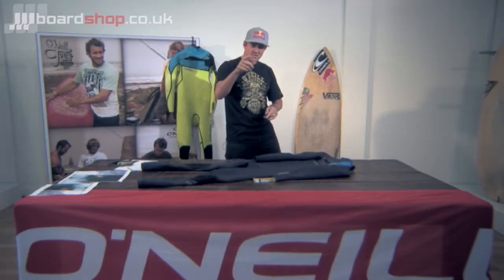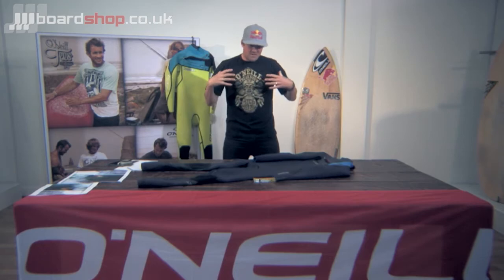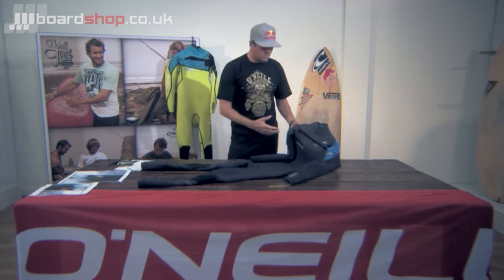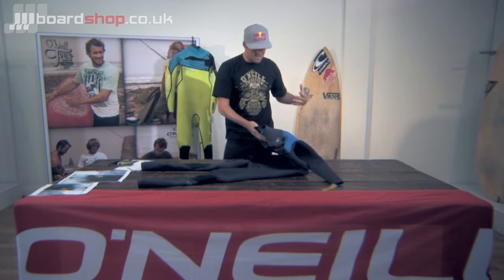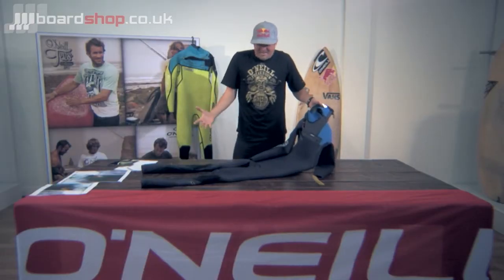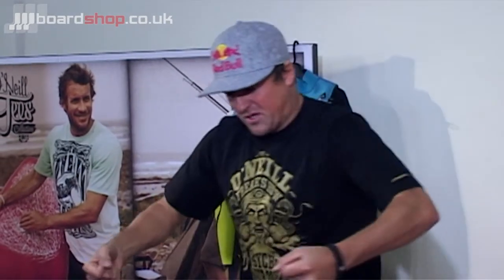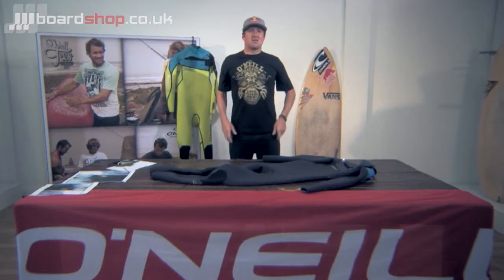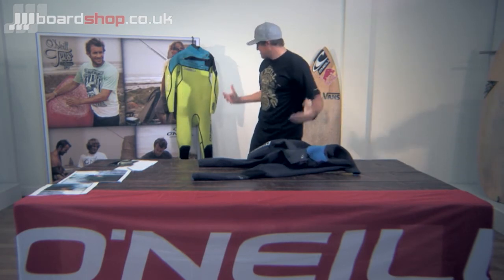O'Neill Psycho RG8 Wetsuit - Boardshop.co.uk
UK professional surfer and O'Neill team rider Sam Lamiroy shows you why today's best wetsuits needn't cost the earth. Sam also explains how surfing in a front zip can have real advantages with the latest Psycho RG8 wetsuit from O'Neill.

Boardshop.co.uk stock the full range of O'Neill Wetsuits online at great prices. We offer the latest mens, ladies, and kids O'Neill Wetsuits.